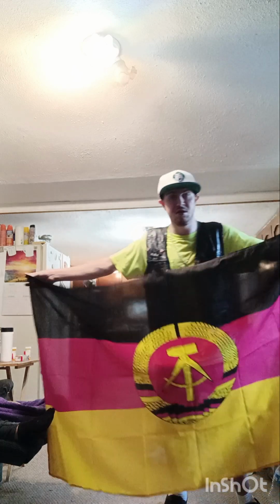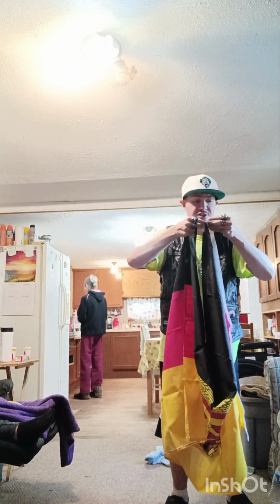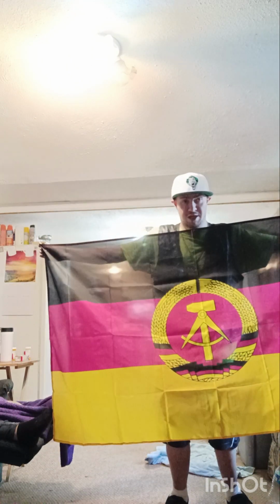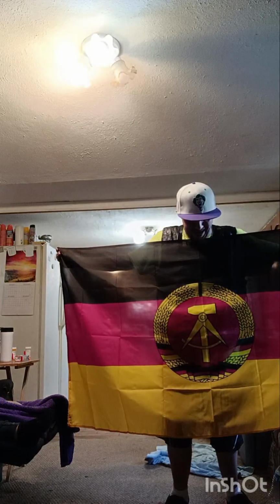Unboxing the flag of east germany